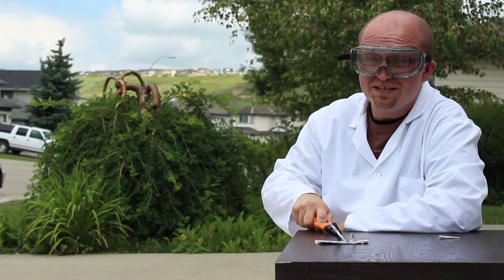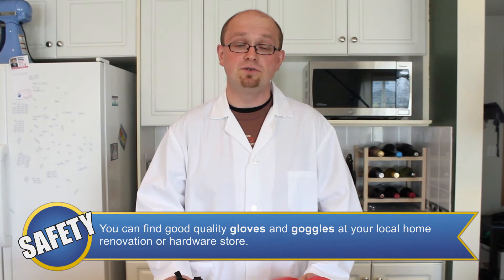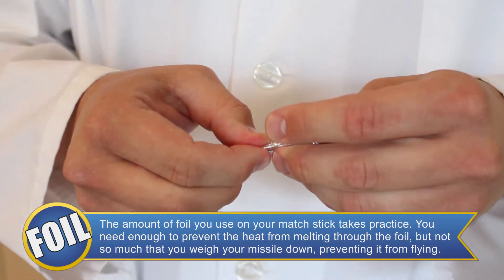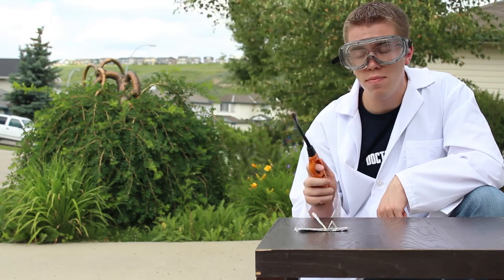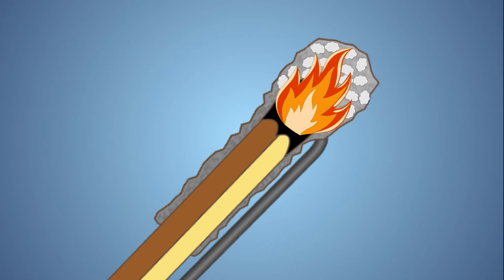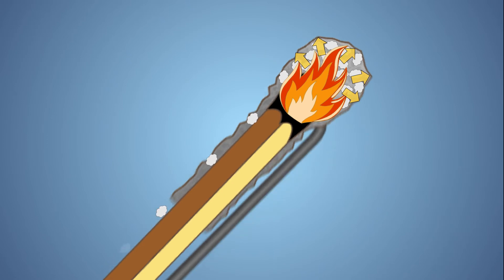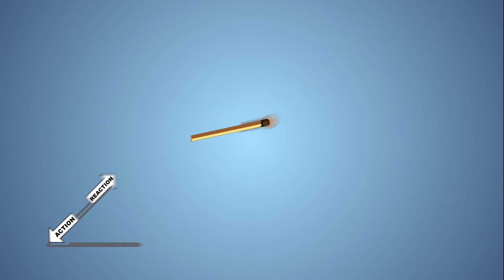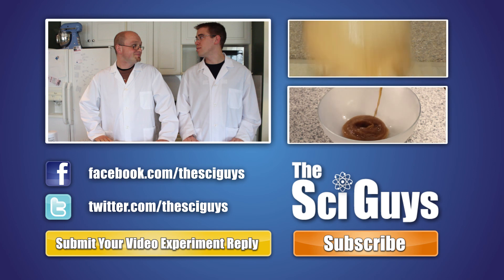The Sci Guys: Science at Home - SE1 - EP16: Matchstick Missile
Welcome to the sixteenth episode of The Sci Guys. In this episode we will be investigating Newton's third law of motion and what chemical fuels are by making matchstick missiles also known as matchstick rockets. We will show you how you can explore this topic at home with a bunch of simple household items.

Equipment and Ingredients:
    Box of Matches
    Aluminium Foil
    2 x Paper Clips
    BBQ Lighter
    Goggles
    Gloves